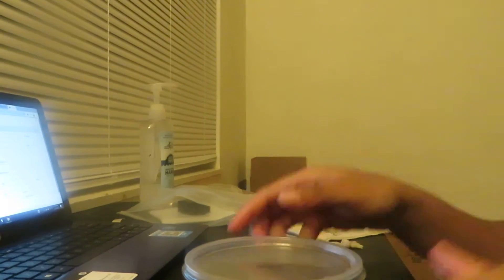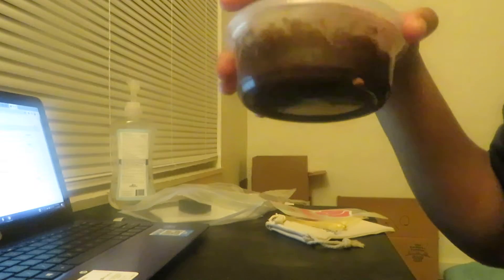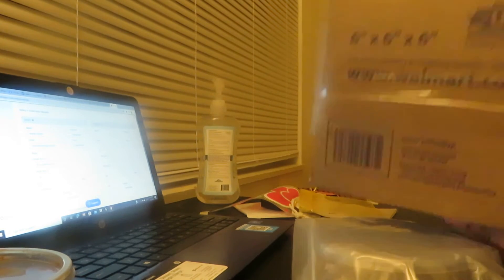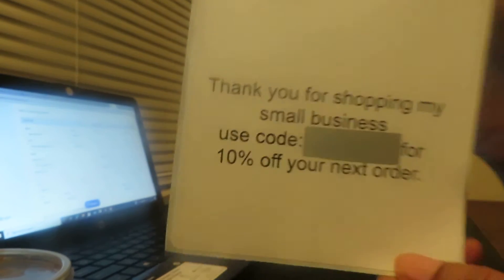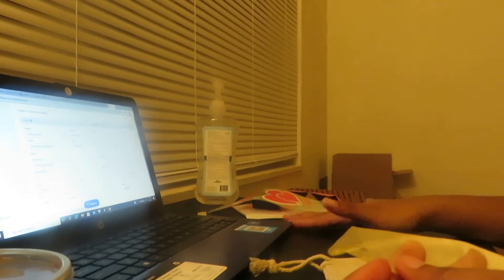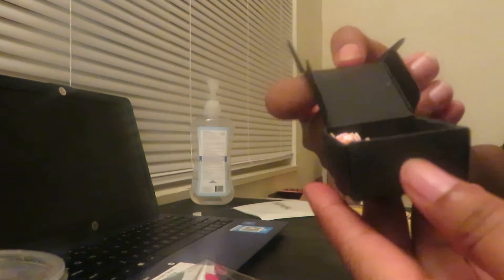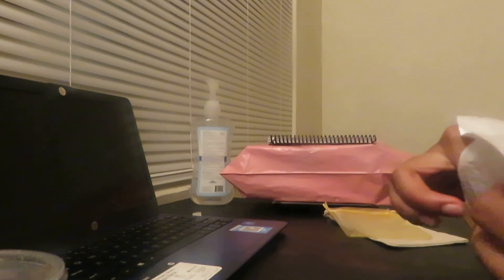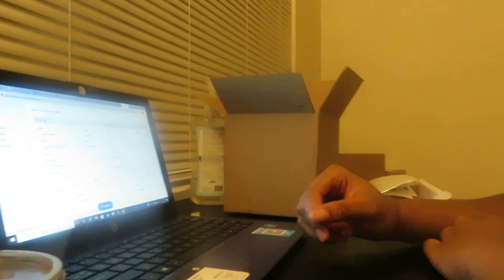Packing orders part 1